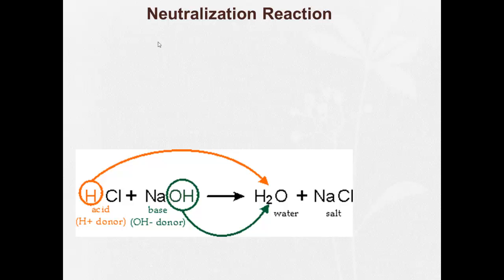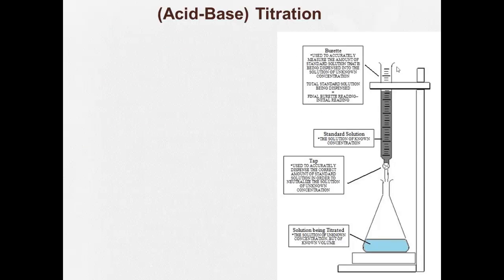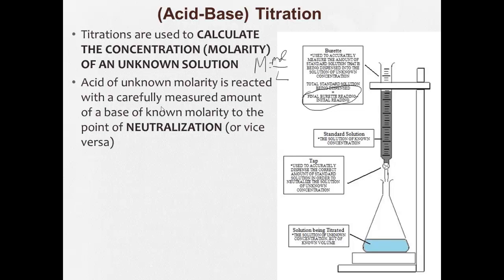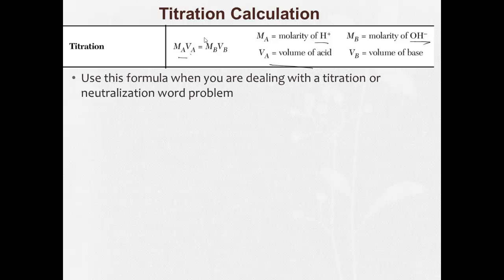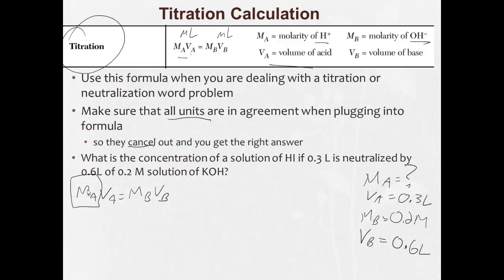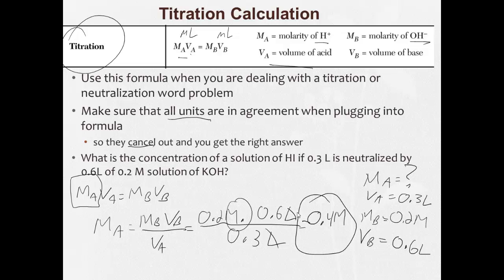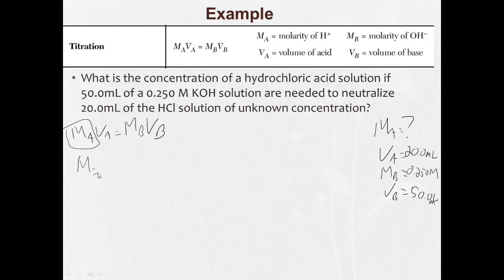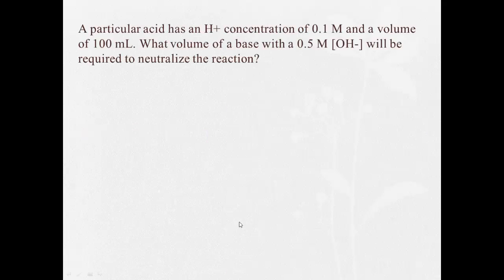9 6 Titrations